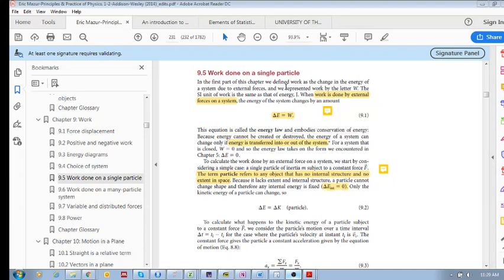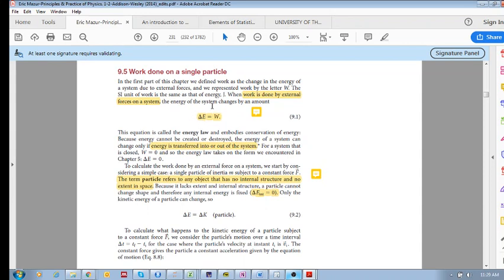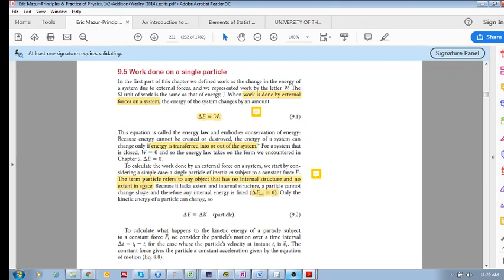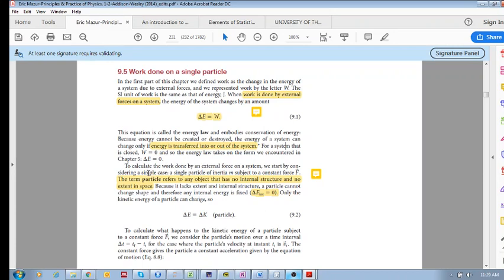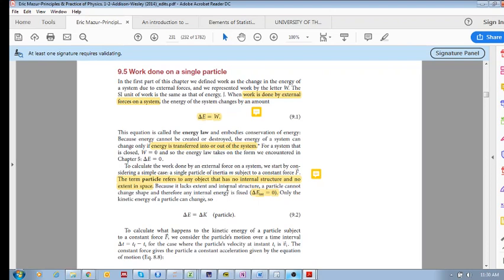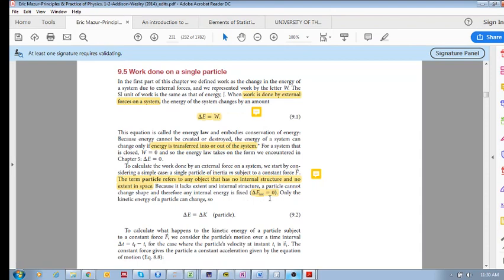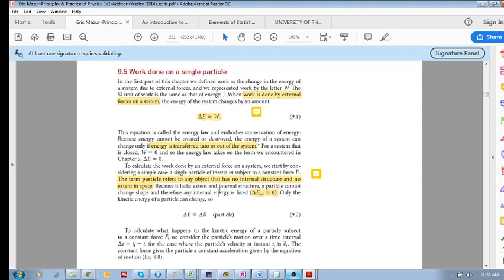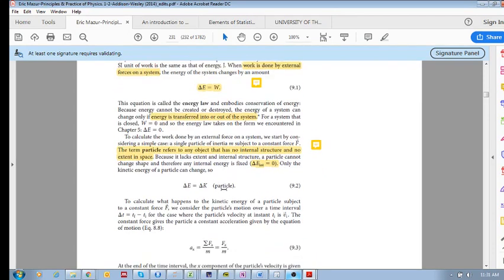Chap 9.5 - Work done on a single particle (a)